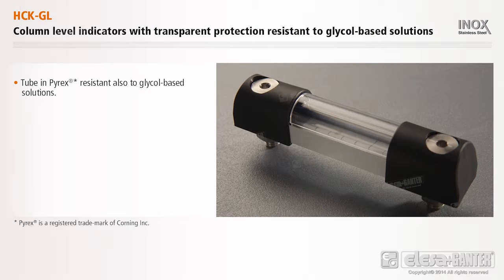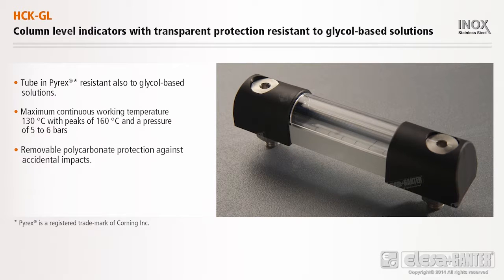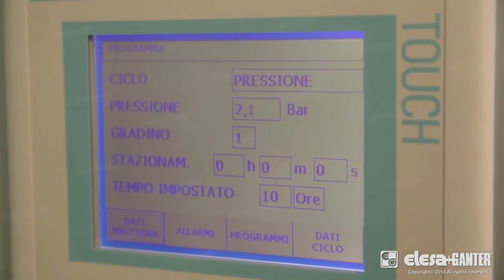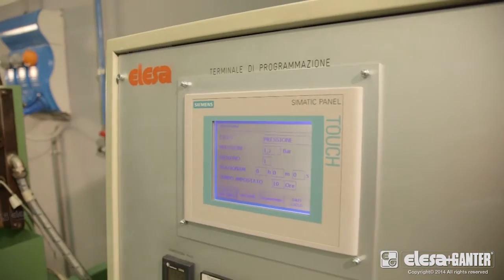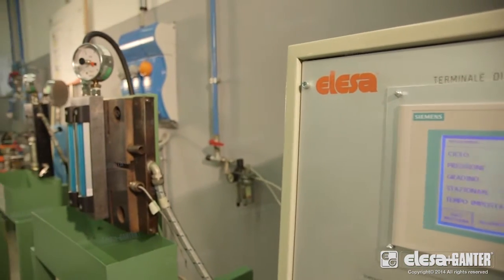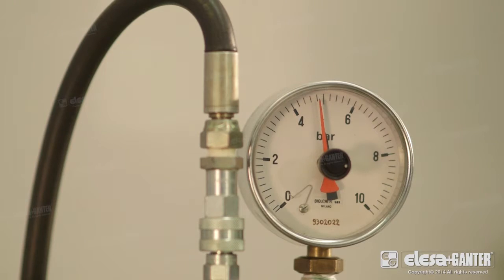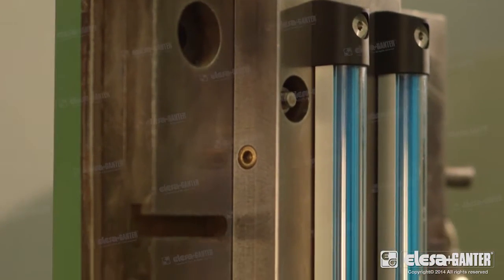HCK-GL - Column level indicators with transparent protection for glycol-based solutions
ELESA+GANTER - Operating cycles test - In laboratory tests carried out with mineral oil type CB68 (according to ISO 3498) at 23°C for a limited period of time, the values of pressure resistance were much higher than 35 bar.